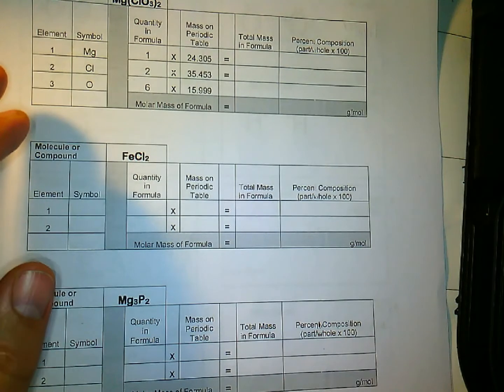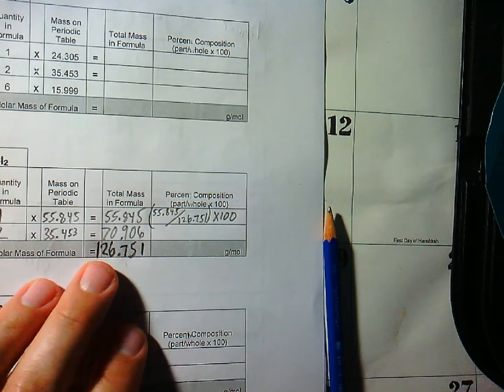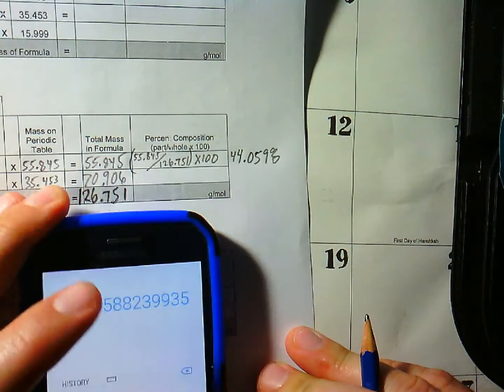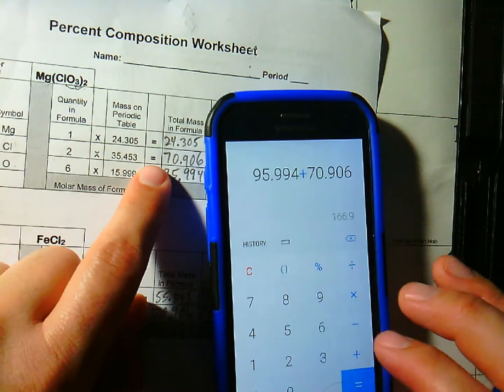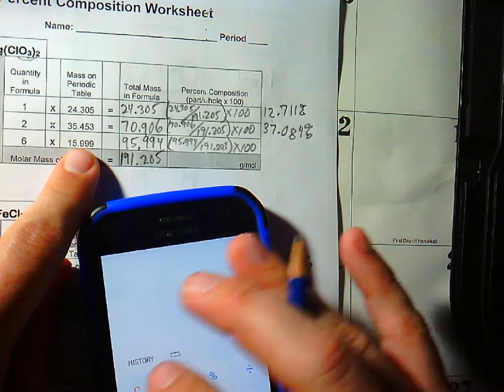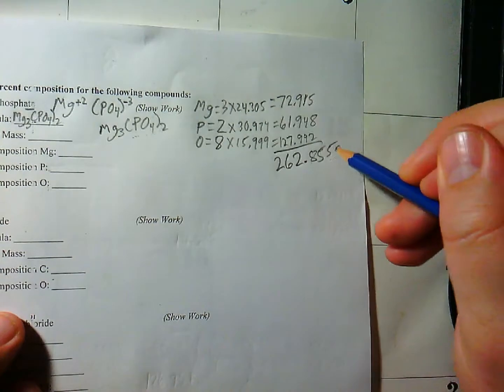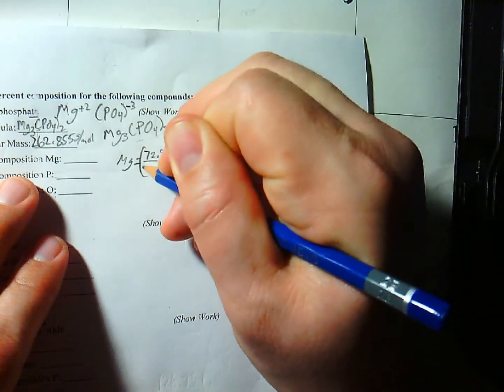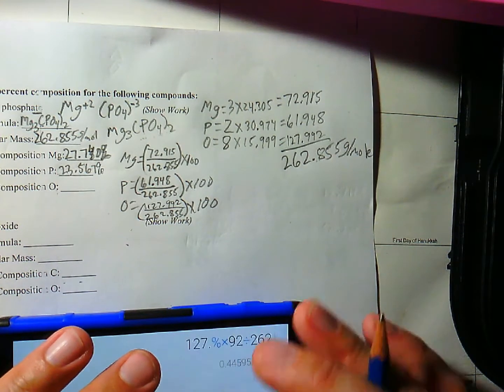Unit 6 Homework 8 & 9